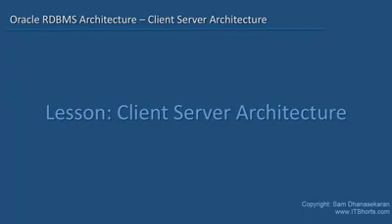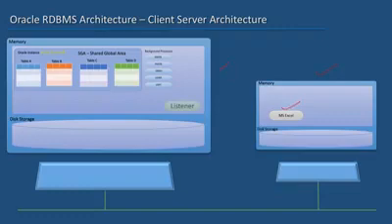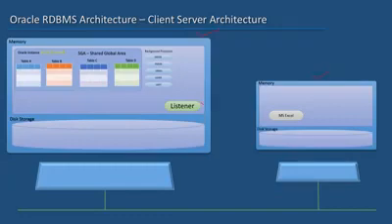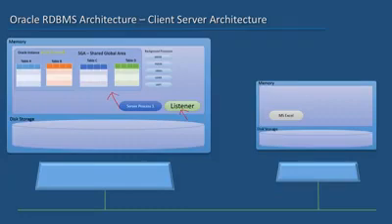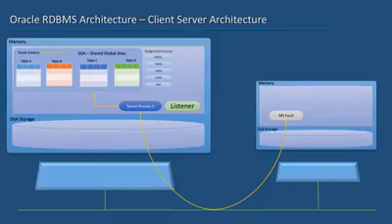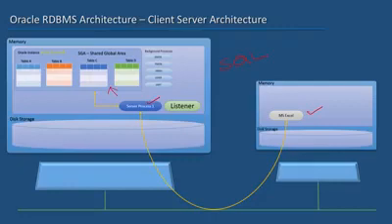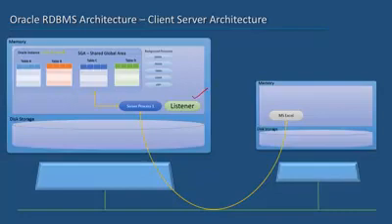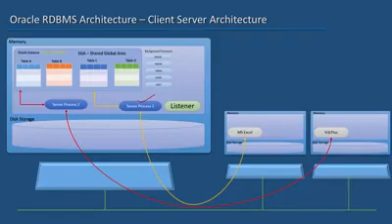Oracle RDBMS Architecture - Client server Architecture